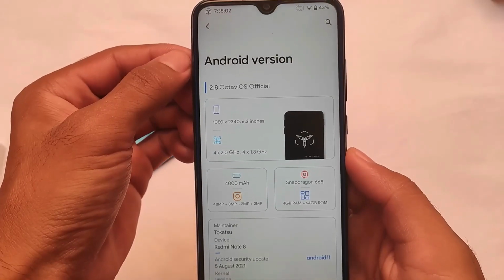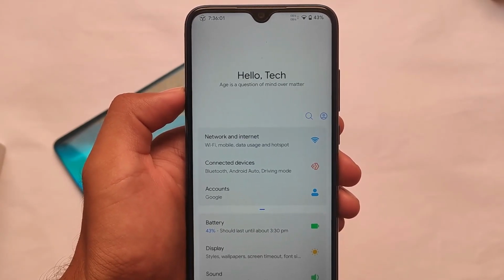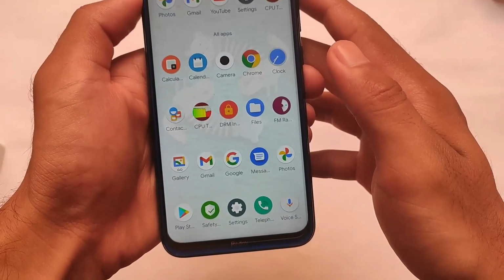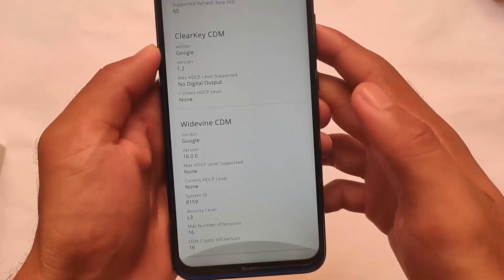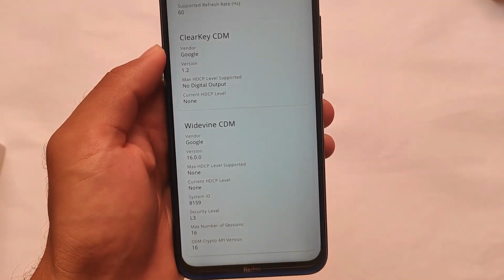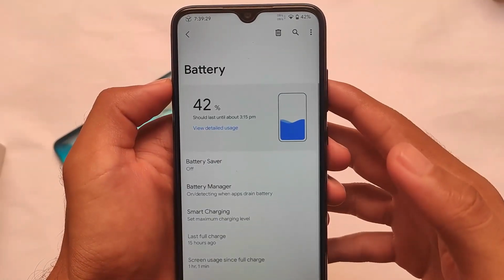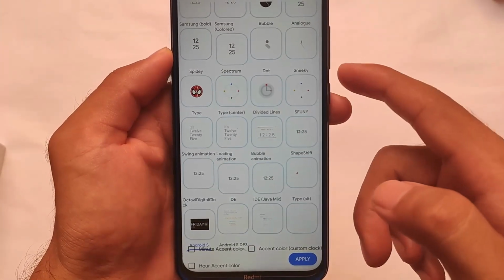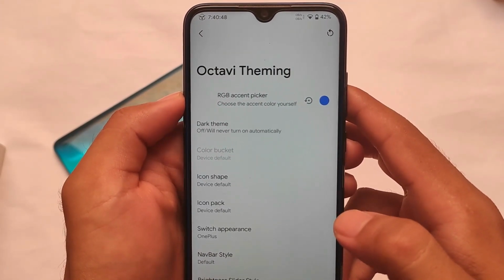OFFICIAL Octavi OS v2.8 ft. Redmi Note 8/8T | Try this Unique looking OS now ❤️🔥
Hey guys, What's Up? Everything good I Hope. In this Video, I'm gonna show you " OFFICIAL Octavi OS v2.8 ft. Redmi Note 8/8T | Try this Unique looking OS now " . Make Sure to watch this video till the end to understand everything.